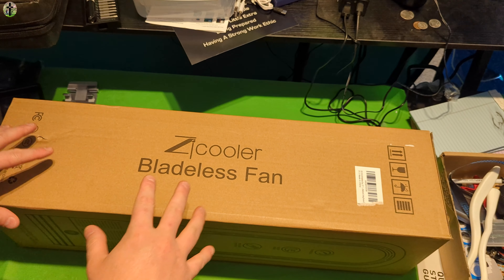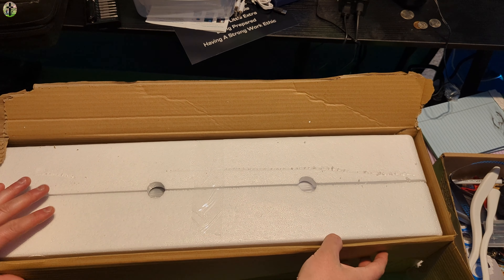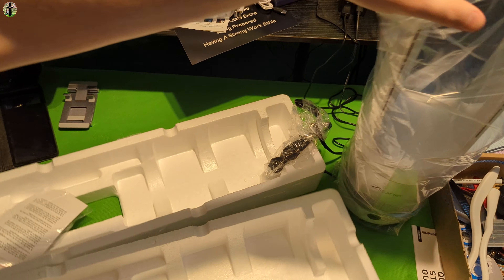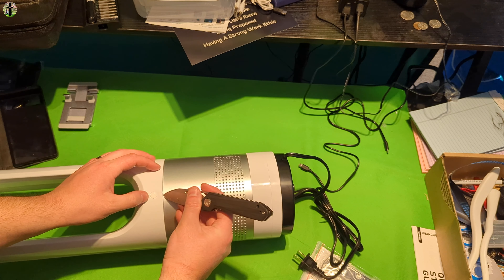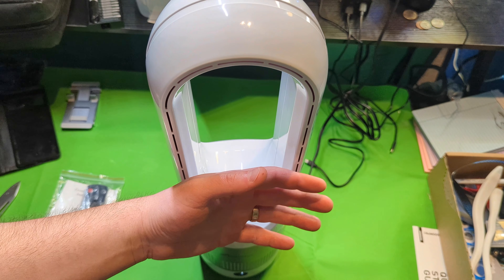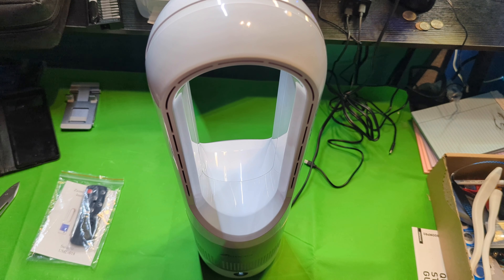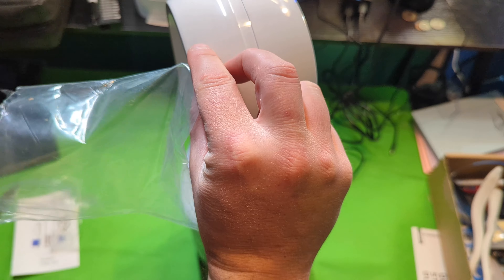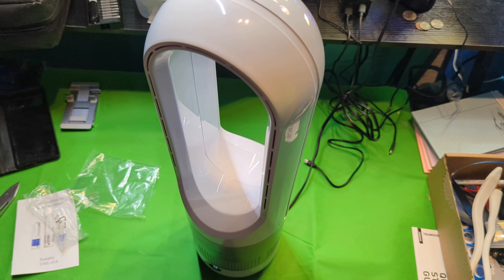ZICOOLER Tower Fan for Bedroom, 22 Inch Bladeless Fan, 80° Oscillating Fan with Remote, 8 Speeds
If your interested you can buy it

 ZICOOLER Tower Fan for Bedroom, 22 Inch Bladeless Fan, 80° Oscillating Fan with Remote, 8 Speeds, 8H Timer, Quiet Desk Cooling Fan, Standing Floor Fans for Indoor Home Office Room, White

.₊̣̇.ෆ˟̑*̑˚̑*̑˟̑ෆ.₊̣̇.ෆ˟̑*̑˚̑*̑˟̑ෆ.₊̣̇.₊̣̇.ෆ˟̑*̑˚̑*̑˟̑ෆ.₊̣̇.ෆ˟̑*̑˚̑*̑˟̑ෆ.₊̣̇.₊̣̇.ෆ˟̑*̑˚̑*̑˟̑ෆ.₊̣̇.ෆ˟̑*̑˚̑*̑˟̑ෆ.₊̣̇.₊̣̇.ෆ˟̑*̑˚̑*̑˟̑ෆ.₊̣̇.ෆ˟
*Tags Below*